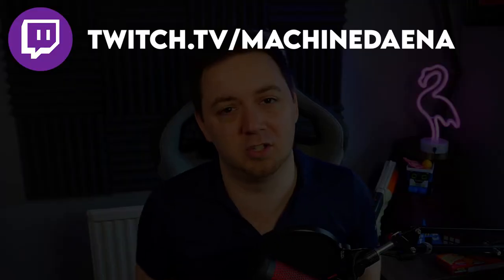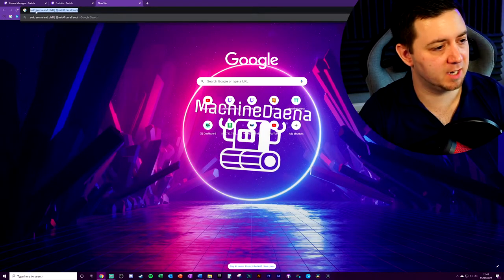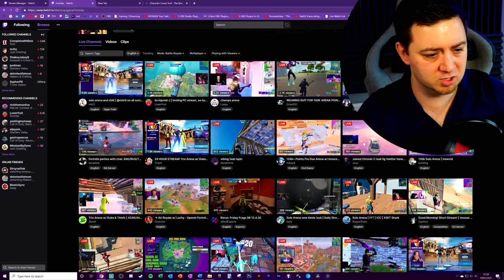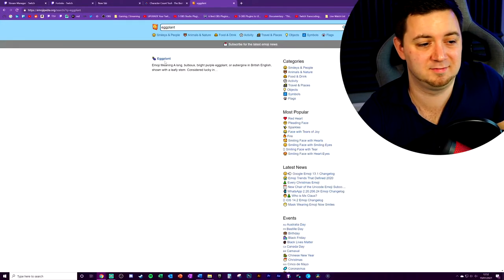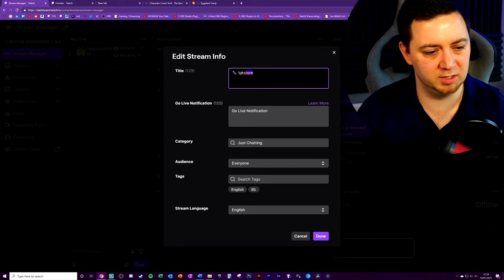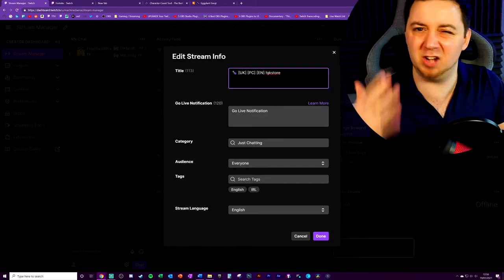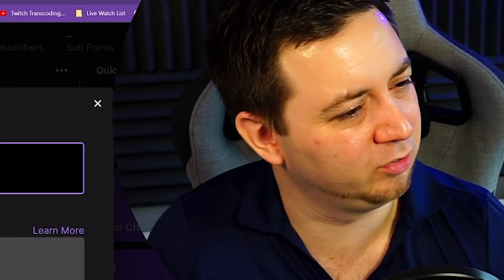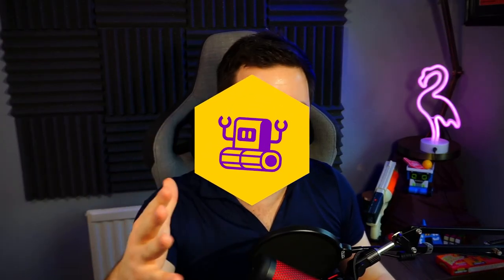✒️ Grow on Twitch W/ BETTER STREAM TITLES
Your stream titles probably suck, and there's good reason for that! Learn how to make better Twitch and YouTube Gaming stream titles in this tutorial video by looking in detail at the key elements to a stream title.

I worked as a Marketing Manager as well as a Sales & Commercial Manager for 10+ years and share some of my experiences in this video to guide you on how you can improve visibility and exposure on Twitch and YouTube Gaming.

If you want to answer the following questions, you'll find this video useful:

- How to grow on Twitch?
- How to make better stream titles?
- How to get more exposure on Twitch / YouTube Gaming?
- How to get more views on Twitch / YouTube Gaming?
- Do stream tags work on Twitch?
- How many characters can you put into your stream title?

-- 🏷️ Description Tags --
Stream titles, stream titles tutorials, get better stream titles, grow on twitch, how to grow more on twitch, make better titles for stream, streaming titles

-- ⏲️ Vid Timestamps --
Stream Title Deliberation:(0:00)
How to Edit Twitch Stream Title & Go Live Notification:(3:31)
Stream Title Hooks, What Are They & Why They Matter:(3:51)
How Many Letter Characters For Your Twitch Title:(4:45)
Adding Human Emotion into Your Stream Titles:(5:29)
Stream Title Clickbait & Relevance:(6:00)
Using Emoji's in Your Stream Titles:(6:20)
Do Twitch Stream Tags Work?:(6:46)
Does Using CAPS LOCK Work for Stream Titles?:(08:10)
Using Commands in Your Stream Titles:(8:47)
Adding Drama, Difficulty and Challenges to Stream Title:(9:41)
Using Title Tags in Your Stream Title:(10:44)
How to Allow Moderators to Change Stream Title:(12:30)
Outro & Final Thoughts:(13:52)